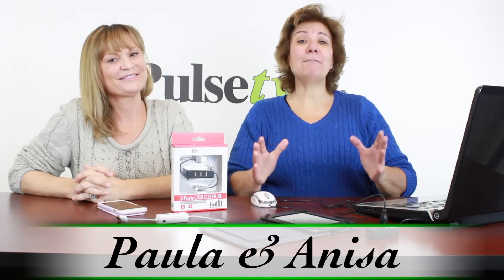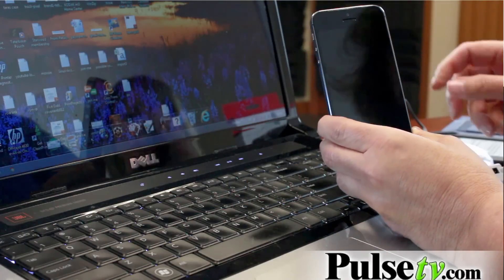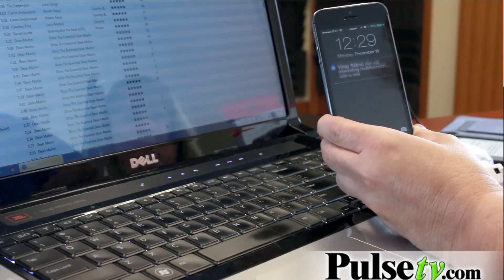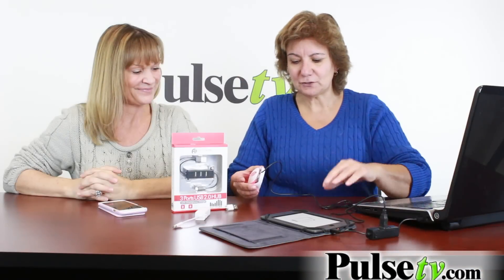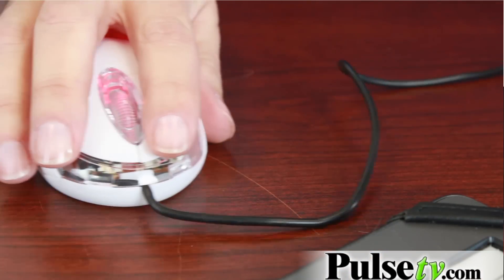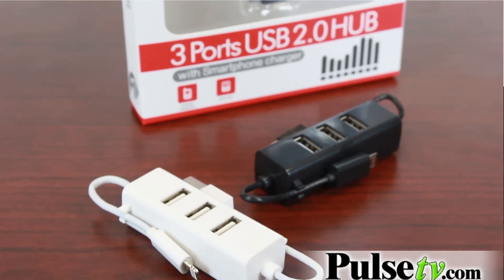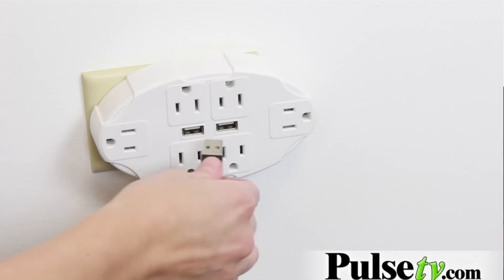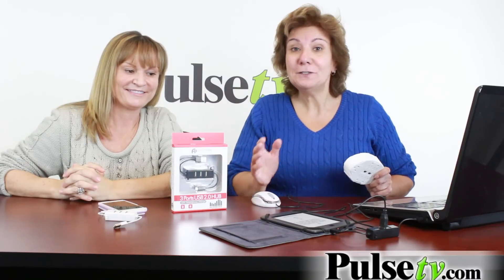3 Port USB 2.0 Hub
Here's a quick and easy way to multiply your available USB ports! Not only does it include 3 additional ports, this handy unit also has a built-in charge/sync cord for your smartphone. You have your choice between a Micro-USB or Apple Lightning adapter.